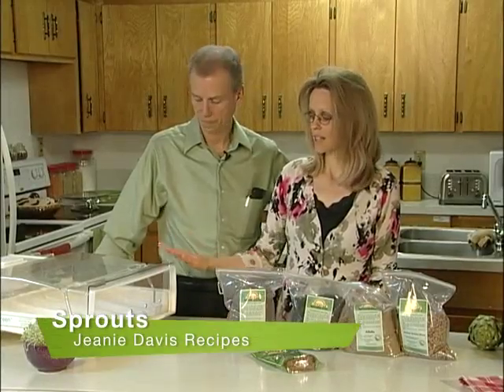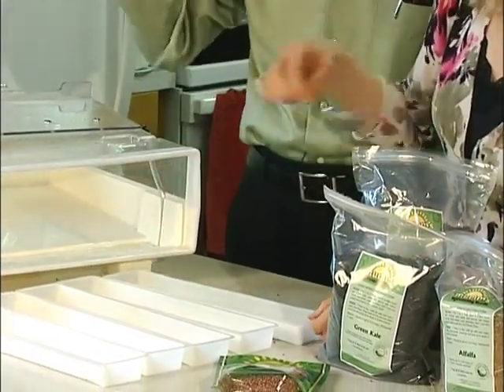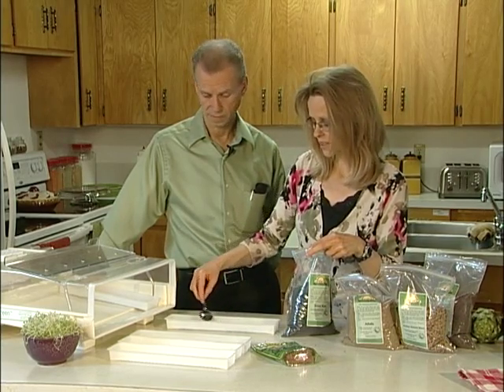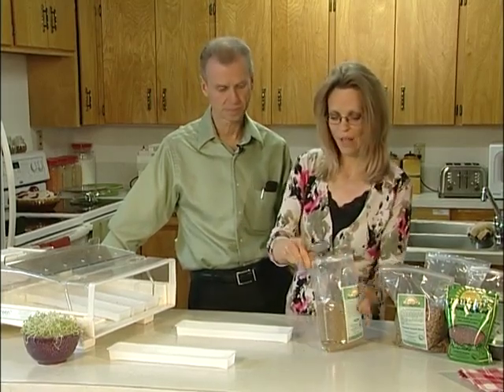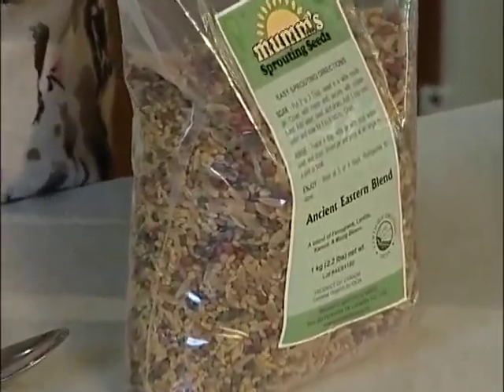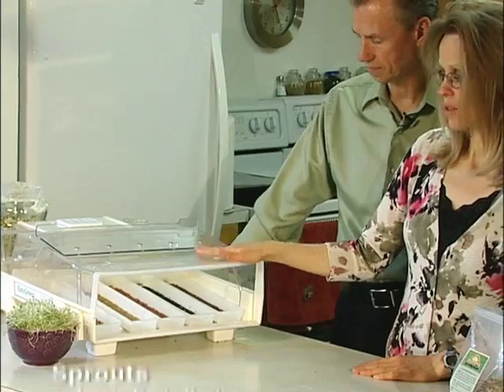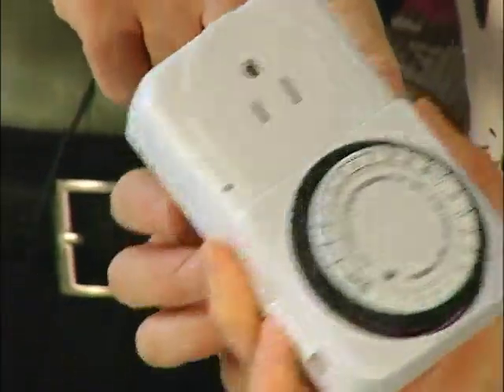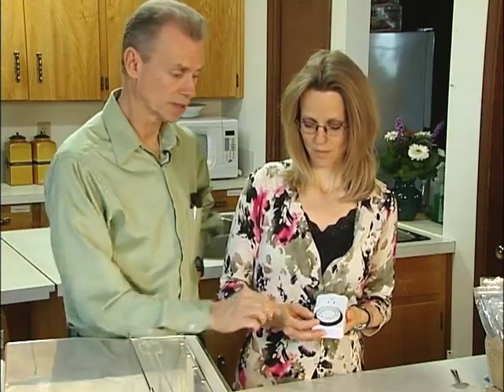339 - Raw Recipes: RR05 - Sprouts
Recipes for: Kale Chips, Tabouli Salad, Carrot Cake with Frosting, No Bean Hummus & Sweet Pea Hummus, Vegetable Sprouter, Buckwheat Granola, Oatmeal Cookies, Oat Burgers.